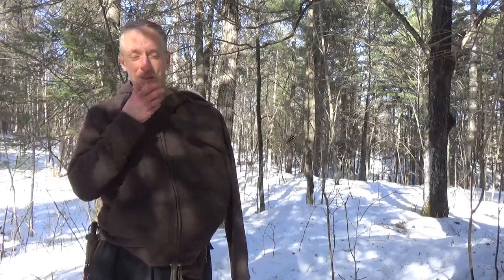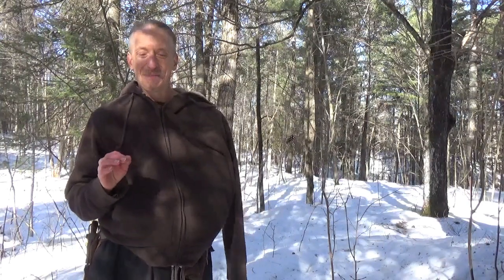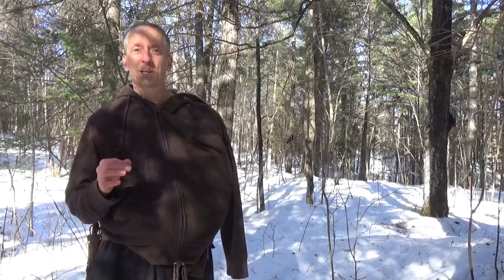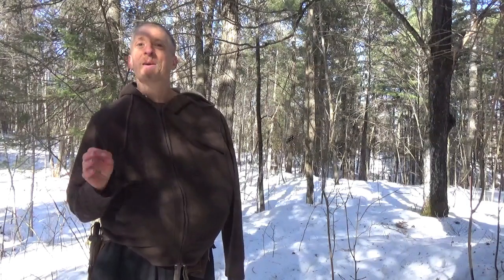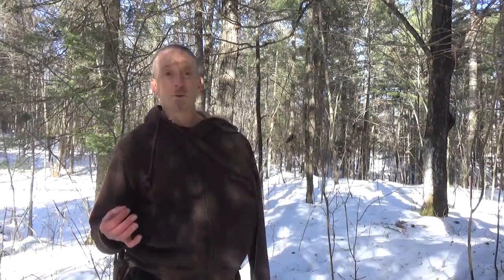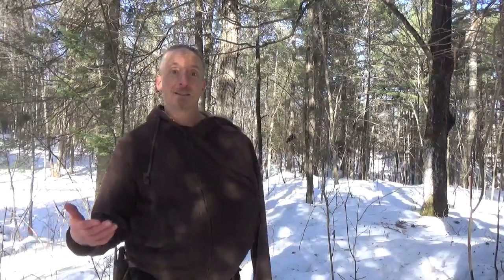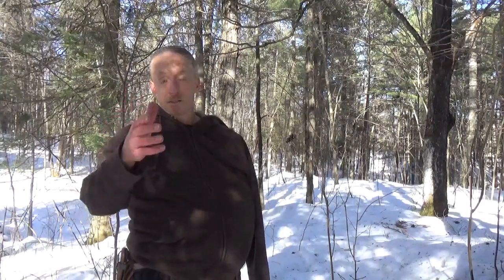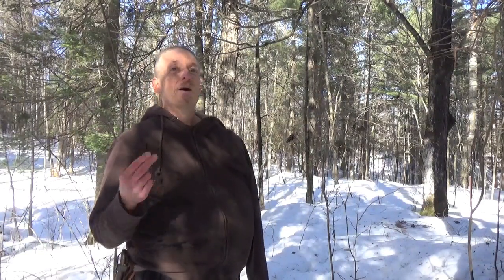A Strange Exercise With Multiple Benefits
An odd exercise that develops balance, but more importantly, helps us observe our "self-punishment process". Once we see this process in action, we have a better chance of transforming it.

Check out our online video course, "ReWild Your Mind", for many more methods of cultivating a clear, powerful, and positive mind-set.